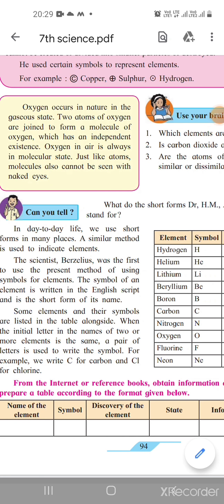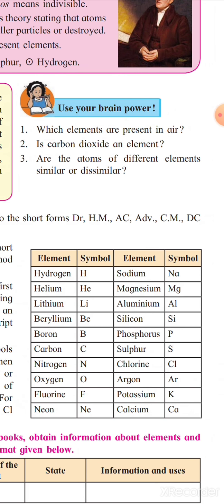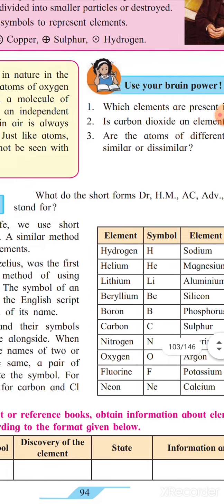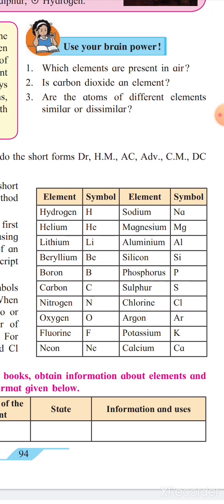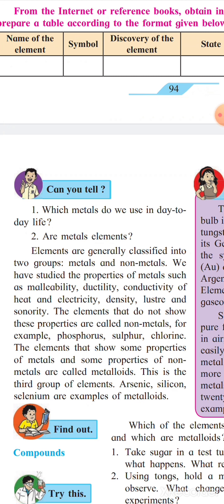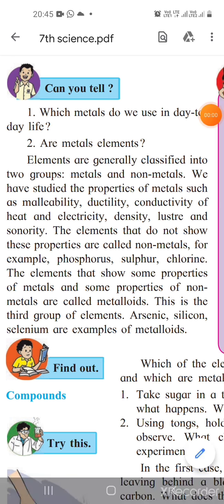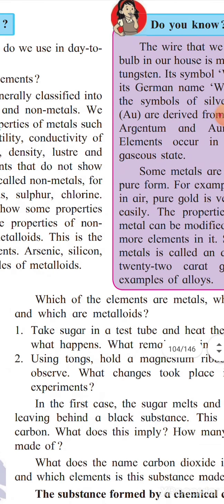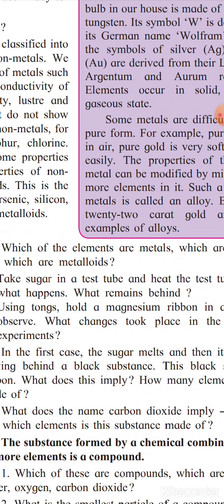Class 7 science lesson no. 14